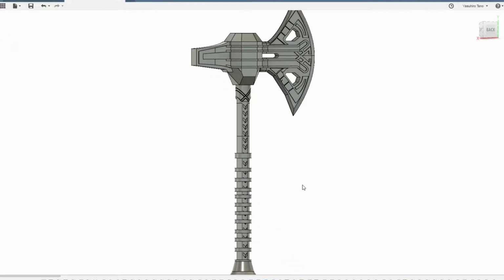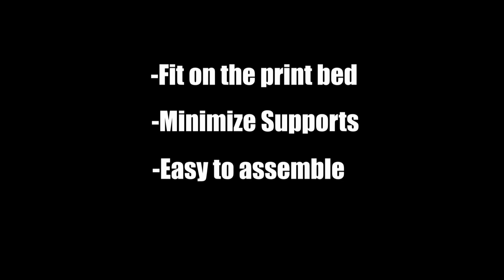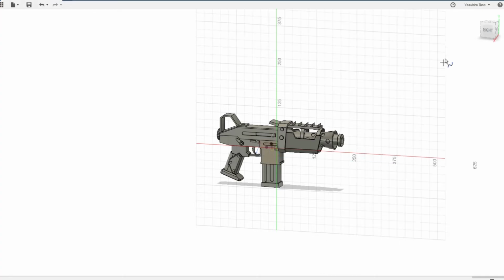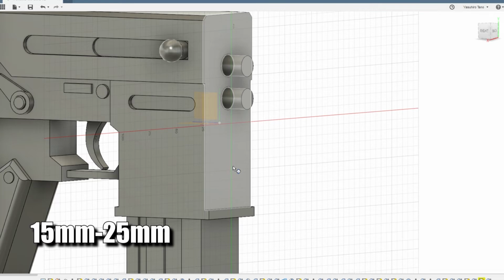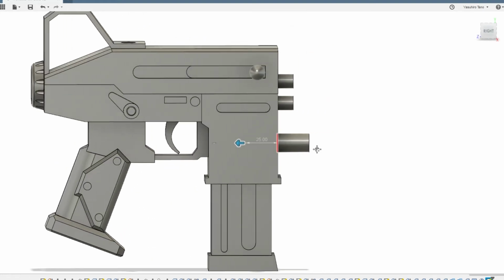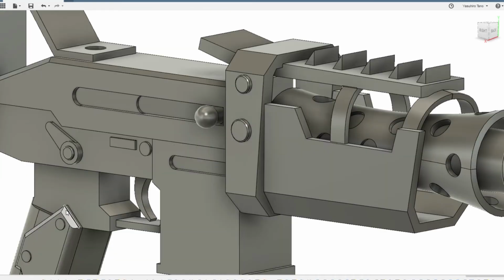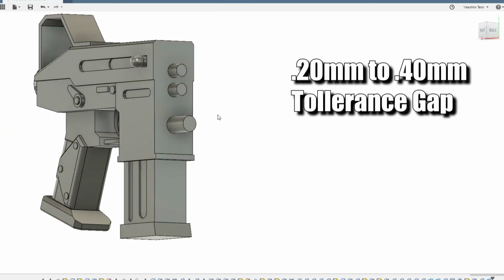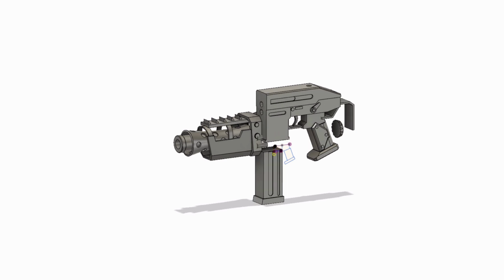How to cut and prepare cosplay prop 3d models for printing with Fusion 360